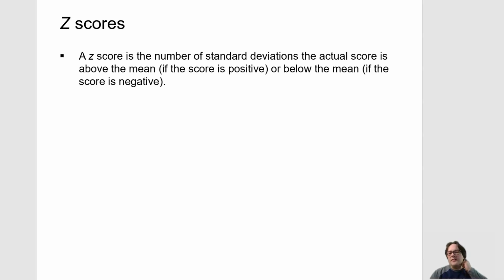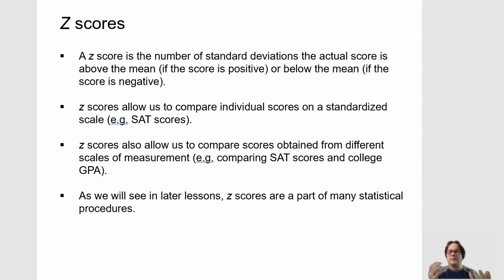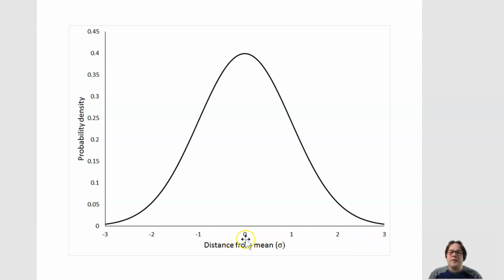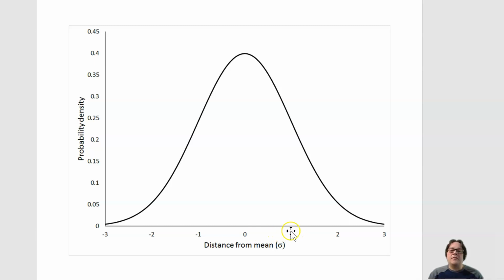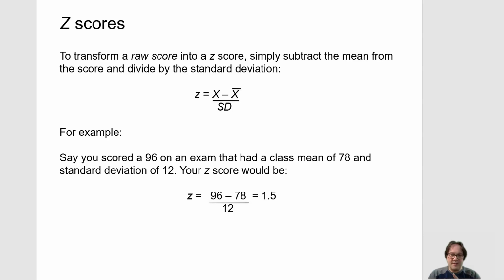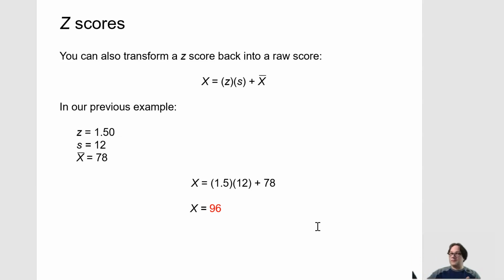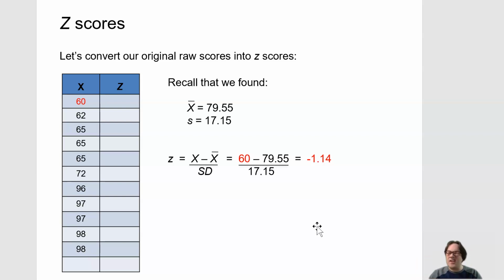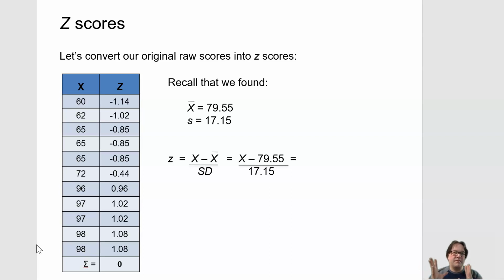221 - Chapt 3 & 4 - Part 2